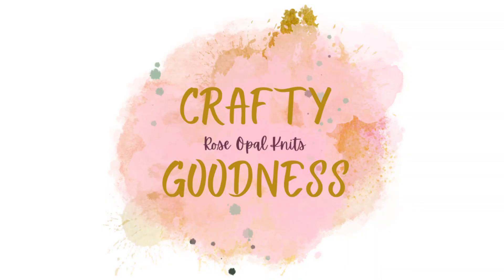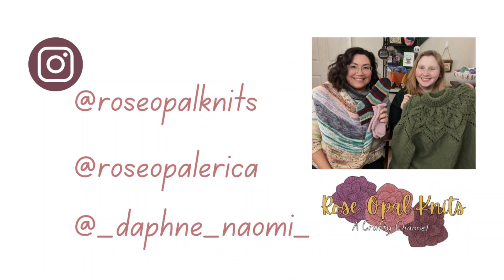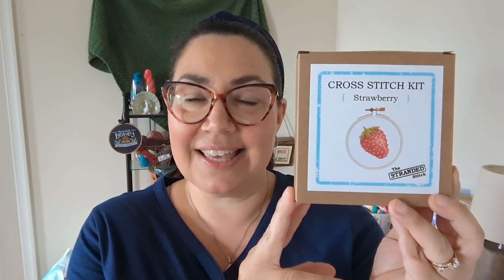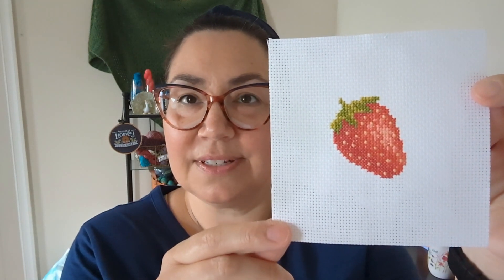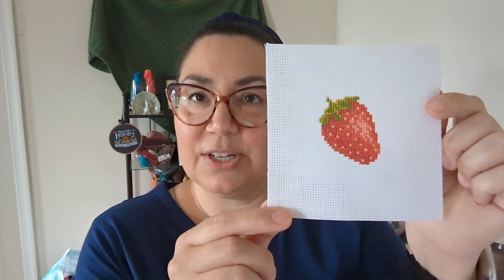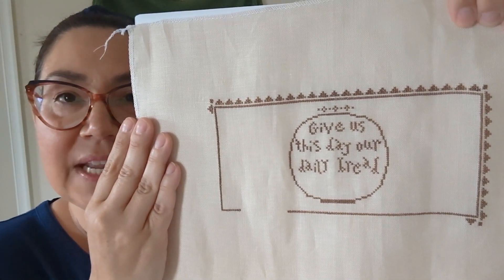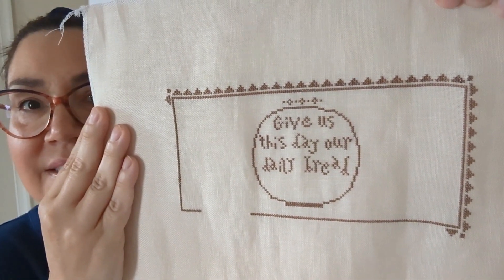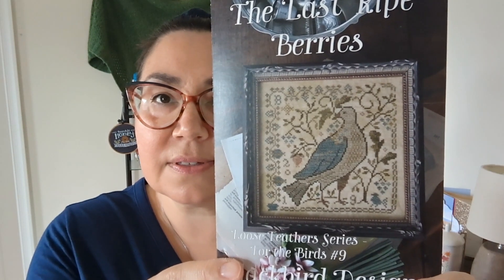Flosstube 8: Two Finishes and Three WIPs: Rose Opal Knits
We are a mother-in-law (Erica) and daughter-in-law (Daphne) duo who love to spend our free time crafting. Welcome! In this Flosstube episode, Erica talks about the projects that she stitched on in May, June, and the first half of July. Plus, a few charts to add to her stash.

Erica is married to her high school sweetheart, and they have four children. Their three sons are 27, 20, and 14, and their daughter is six.
Daphne is married to Erica's oldest son, and they have a four-year-old son, a three-year-old daughter, a one-year-old son, and a newborn son.
Their home is a multi-generational household with both families together under one roof. Life is busy, but there is always time to create something beautiful and useful!

RAVELRY
RoseOpalErica
RoseOpalDaphne

FREE PATTERNS from ROSE OPAL KNITS
All of our patterns are for personal use only. Do not distribute any of our patterns for free or for profit. Do not sell items made from our patterns.
You can find the Grateful Morning Socks and our other free downloadable patterns: the Rose Opal Knits DK Weight Sock Recipe, DK Weight Sock Toes Series (Round, Star, and Barn Toes), Wide Rib DK Weight Socks, Arise Hat, Arise Cowl, and the Almost Basic Cowl on the Blog at our website and on Ravelry.

PROJECTS IN THIS EPISODE
- Perhaps Christmas
Pine Mountain designs
32 ct. Lambswool Linen
DMC: blanc, 317, 318, 906, 433, 816, 321, 727

- Strawberry
The Stranded Stitch Cross Stitch Kit
All kit materials

- Be a Light
Dimensions
All kit materials

- Our Daily Bread
La-D-Da
36 ct. Platinum Edinburgh Linen Zweigart
Floss: TGA - Tarnished Gold, Dried Thyme, Gingersnap, Maple Syrup
DMC: 936

Joy in the Journey
Janlynn Needlecraft
All kit materials